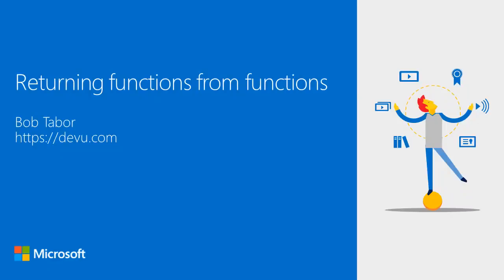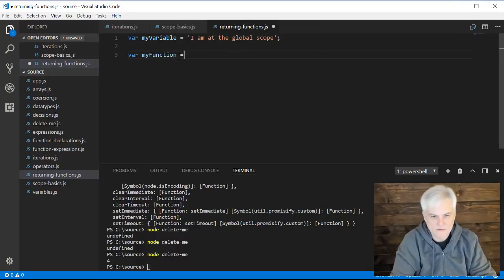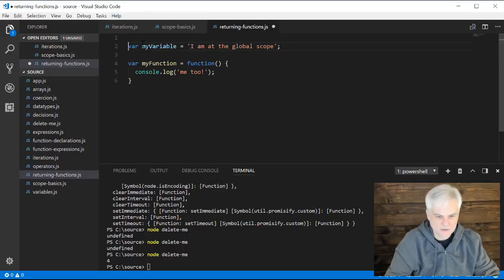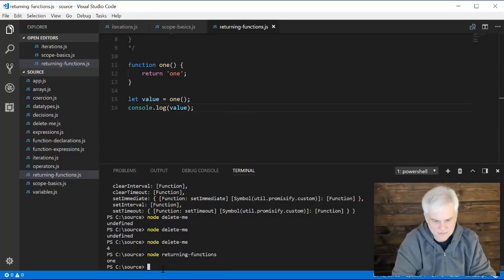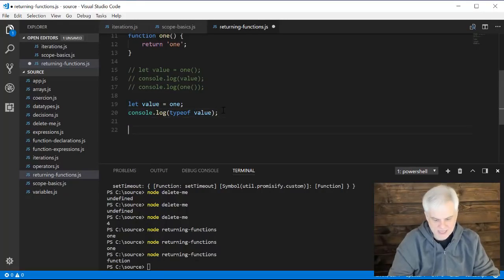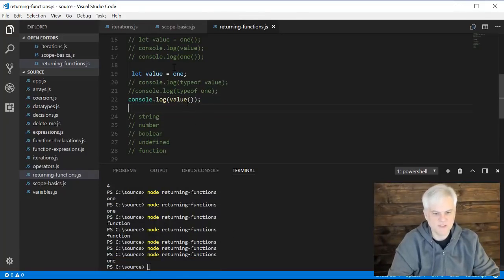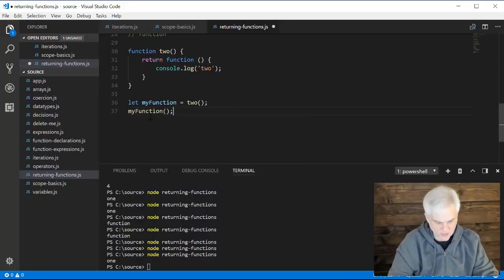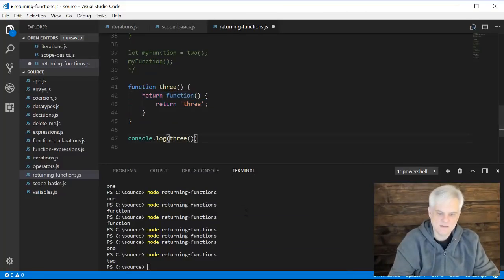14 Returning Functions from Functions